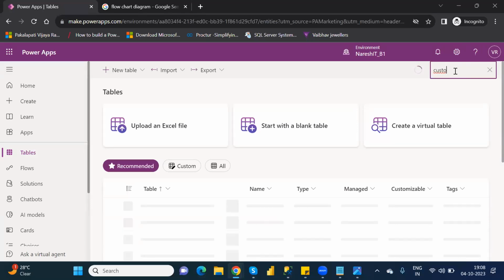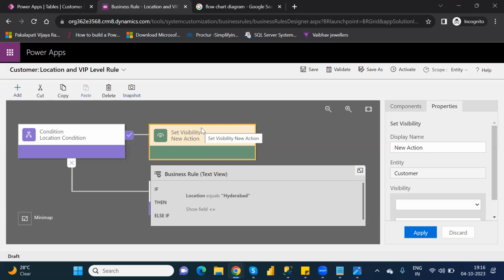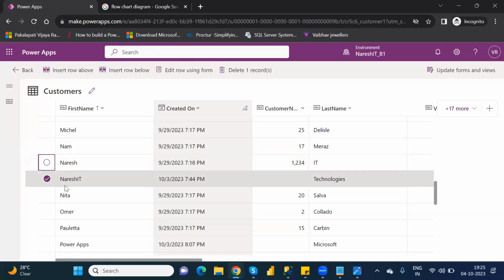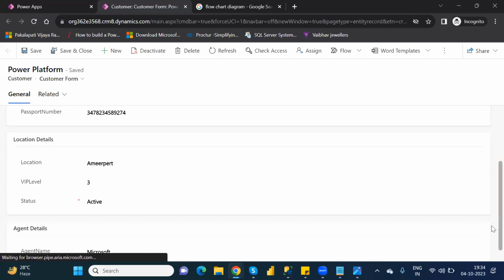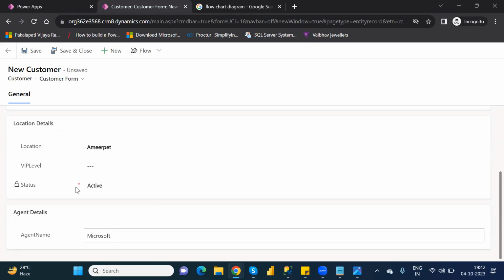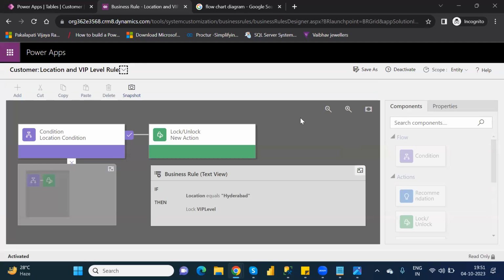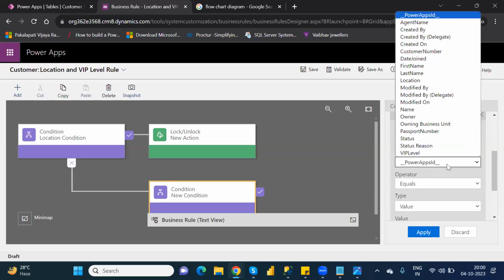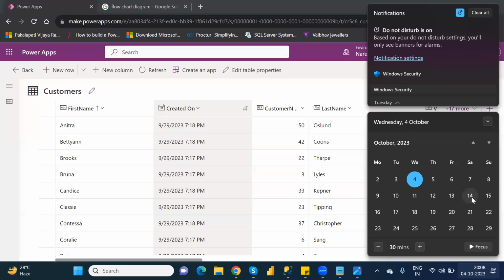Power Apps Session 41